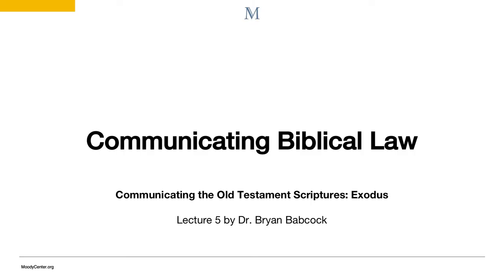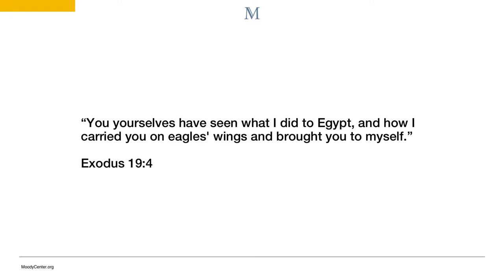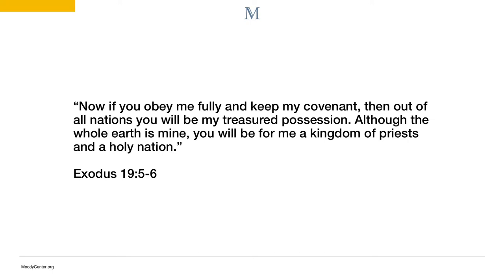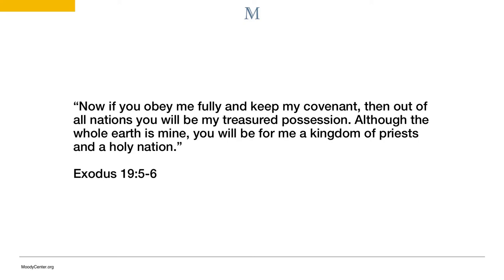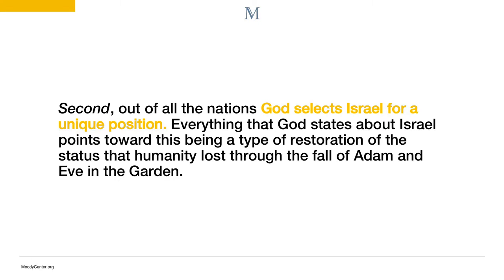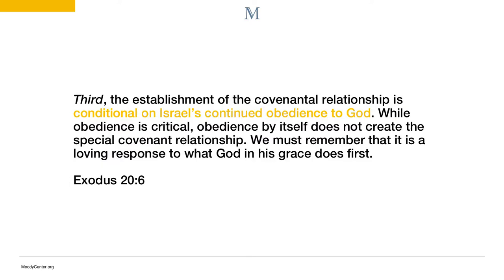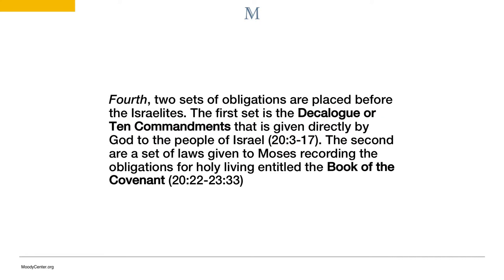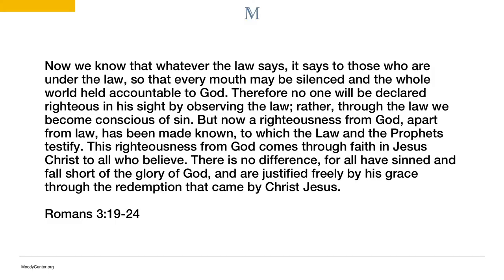Exodus Lecture 5